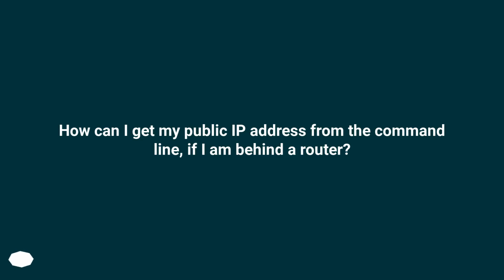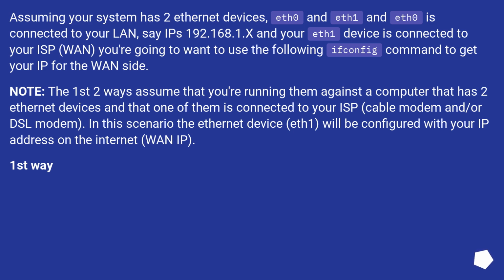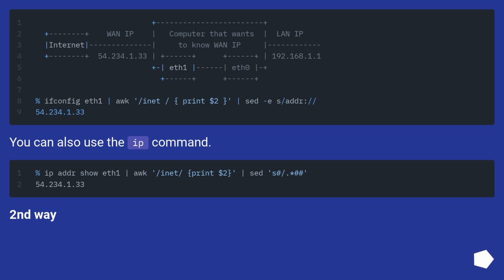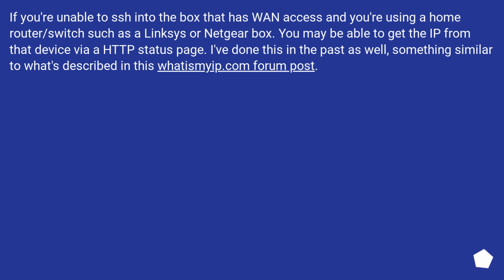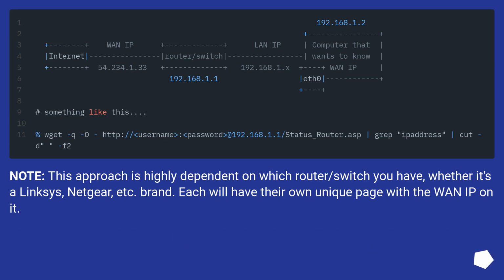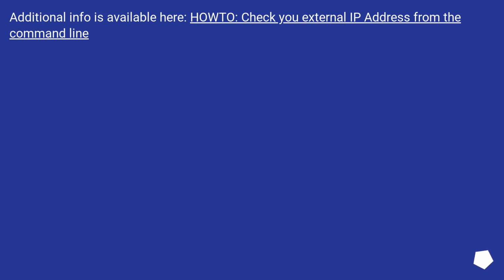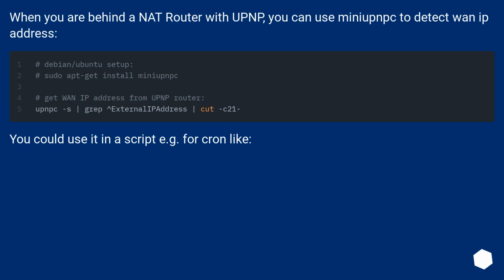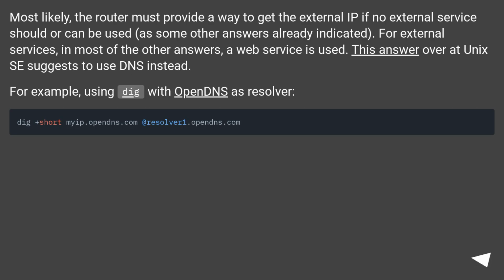How can I get my public IP address from the command line, if I am behind a router?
Chapters
00:00 Question
00:37 Accepted answer (Score 31)
03:59 Answer 2 (Score 12)
04:46 Answer 3 (Score 12)
05:01 Answer 4 (Score 6)
05:34 Thank you